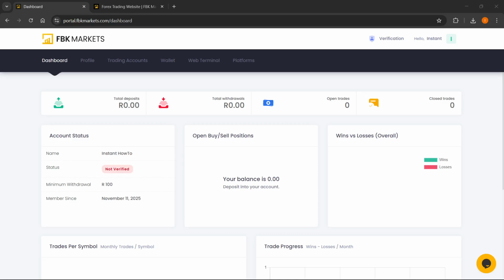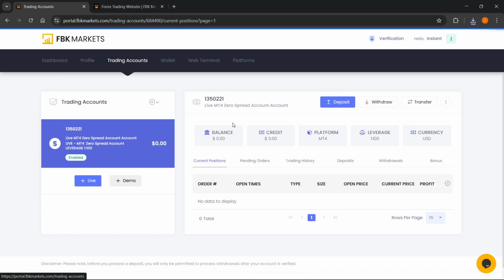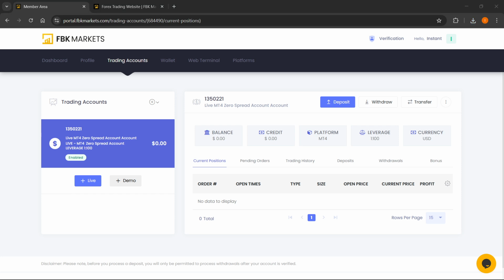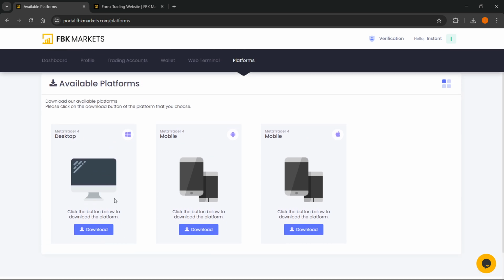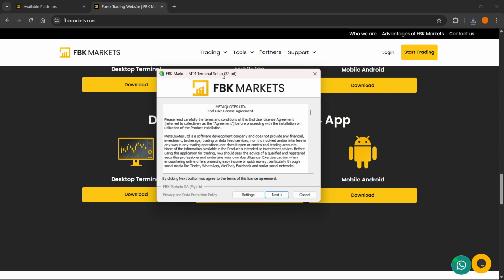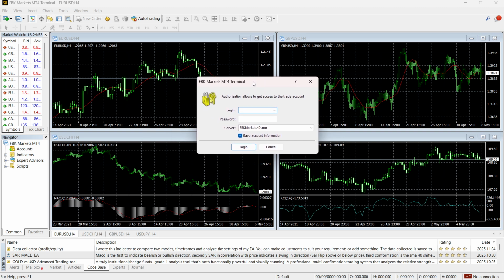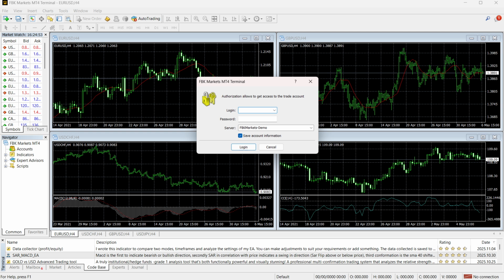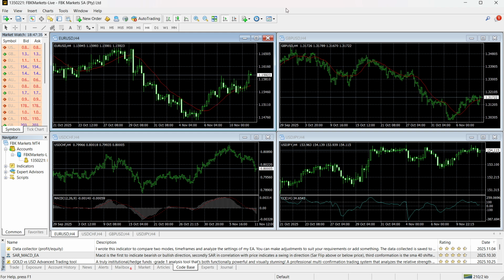How To LINK FBK Markets To MT4 (QUICK & EASY) 2026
In this video, I'll show you how to link FBK Markets to MT4. This is a complete step-by-step guide on connecting your FBK Markets account to MetaTrader 4 in 2026. If you want to start trading on MT4 with FBK Markets, this video will make the process quick and easy!